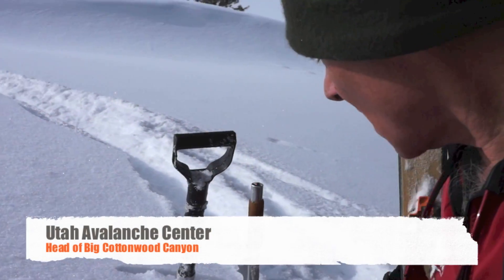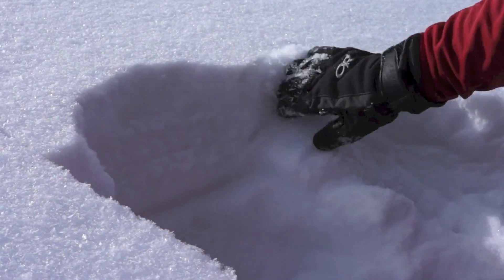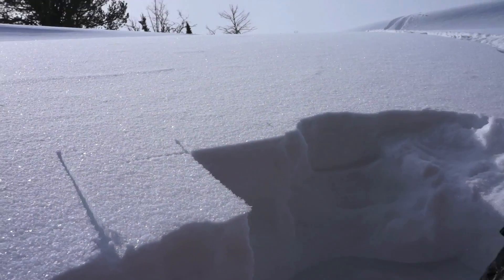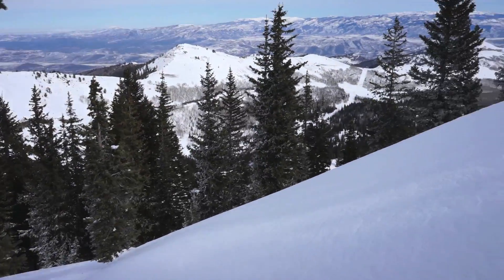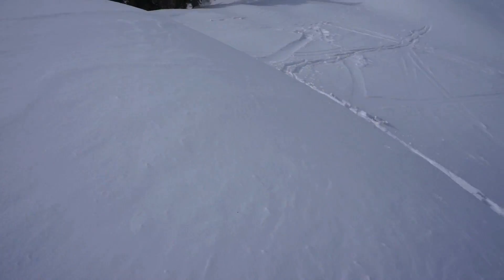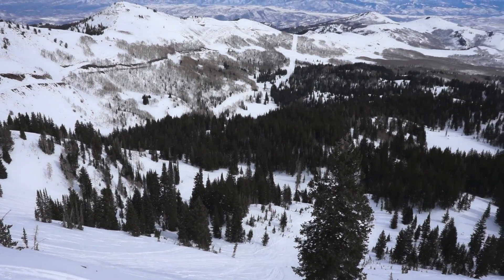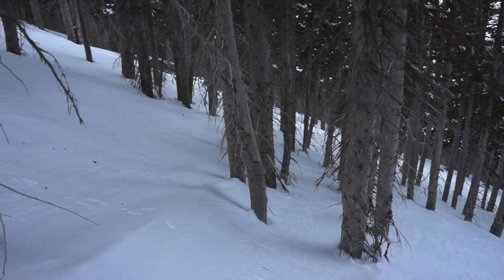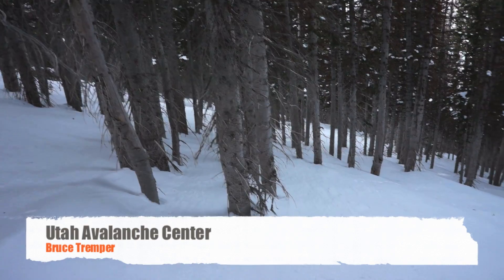20130218 Wind Slab Tutorial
Description of the current snowpack conditions and a short tutorial on how to read wind slabs, by Bruce Tremper, Utah Avalanche Center